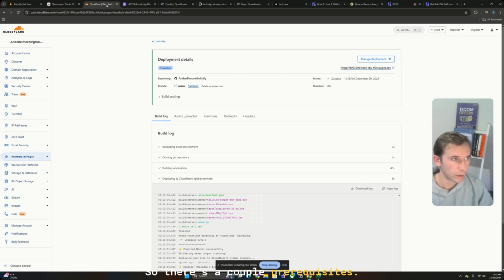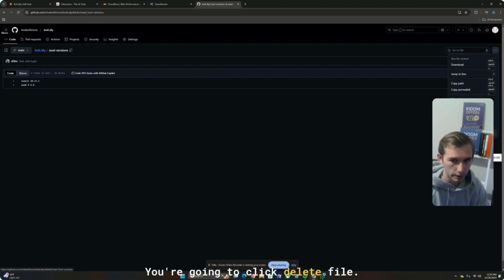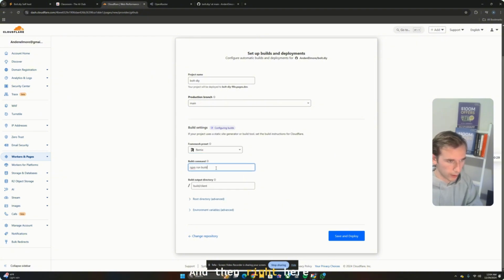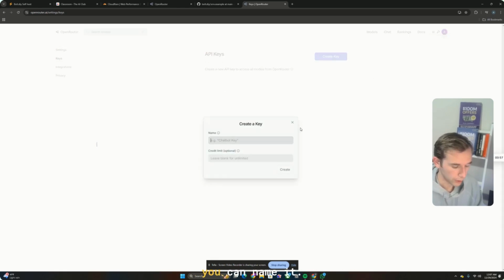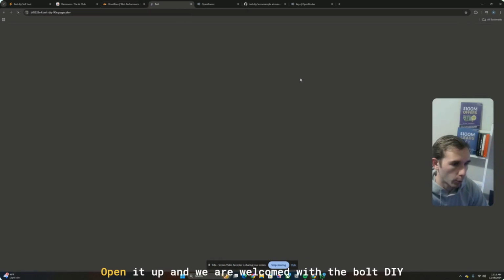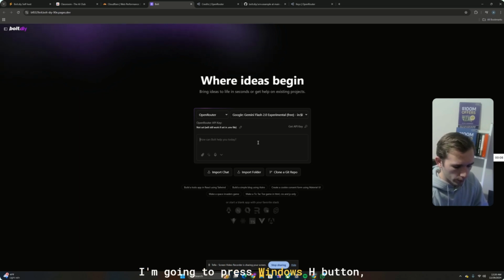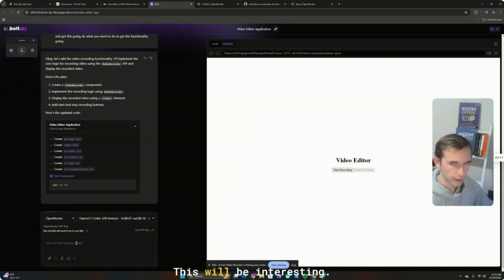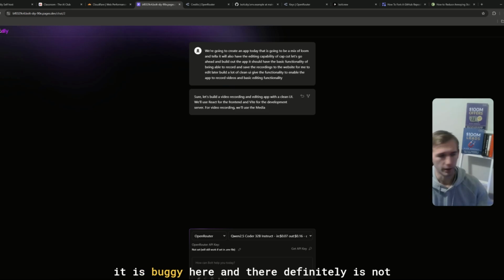Do this so you can create any app you want with bolt.diy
In this video I show the exact step by step method on how to host bolt.diy yourself so you can begin making your own apps

The run code to copy and paste:
npm install pnpm & pnpm install & pnpm run build

timestamps:
0:00 - Introduction and prerequisites
1:27 - Forking the Bolt.DIY repository
2:10 - Setting up Cloudflare & Open Router
5:09 - Deploying the application
6:27 - Testing Bolt.DIY interface
8:01- Building a quick app
10:56 - Fast Track Success